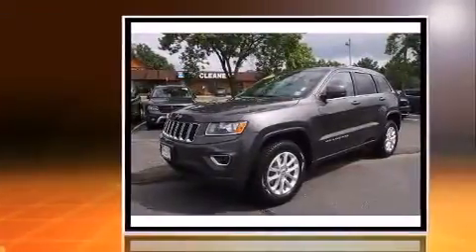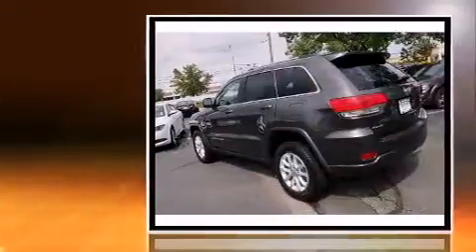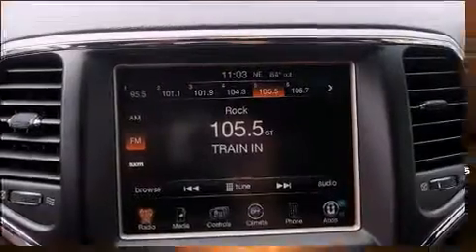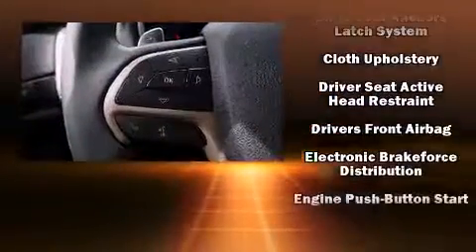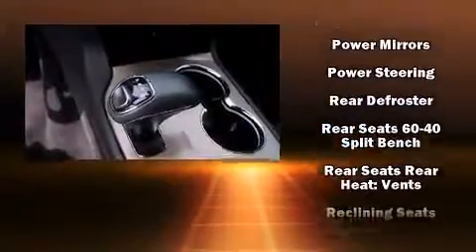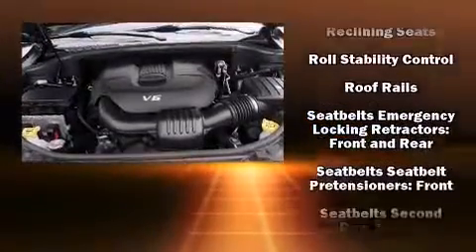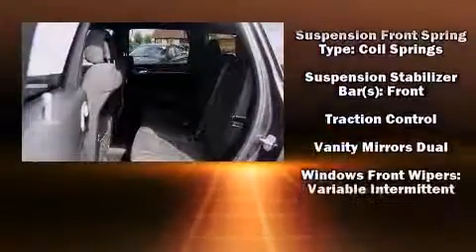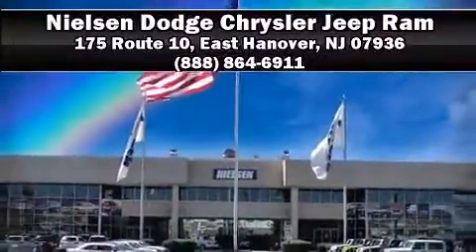2014 Jeep Grand Cherokee Laredo 4x4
Nielsen Dodge Chrysler Jeep Ram

You can expect a lot from the 2014 Jeep Grand Cherokee. With fewer than 45,000 miles on the odometer, this 4 door sport utility vehicle prioritizes comfort, safety and convenience. It features an automatic transmission, 4-wheel drive, and a refined 6 cylinder engine. All of the premium features expected of a Jeep are offered, including: delay-off headlights, front and rear reading lights, a trip computer, an outside temperature display, front bucket seats, remote keyless entry, and 1-touch window functionality. Jeep ensures the safety and security of its passengers with equipment such as: head curtain airbags, front SIDE impact airbags, traction control, brake assist, anti-whiplash front head restraints, a panic alarm, and 4 wheel disc brakes with ABS. For added security, dynamic Stability Control supplements the drivetrain. This vehicle has achieved Certified Pre-Owned status, by passing a comprehensive certification process, including a rigorous 125 point inspection! You will have a pleasant shopping experience that is fun, informative, and never high pressured. Stop by our dealership or give us a call for more information.